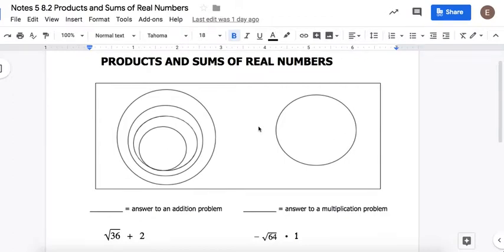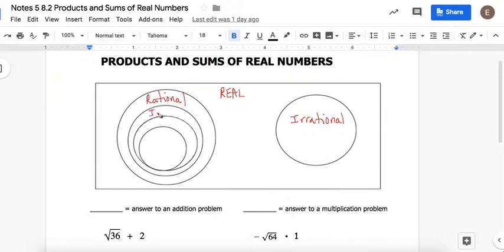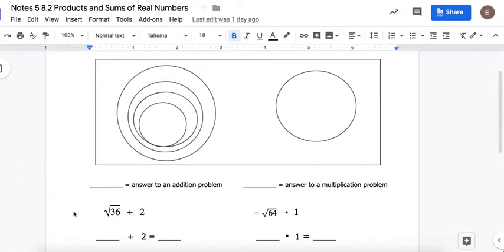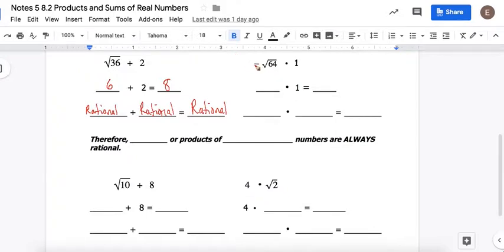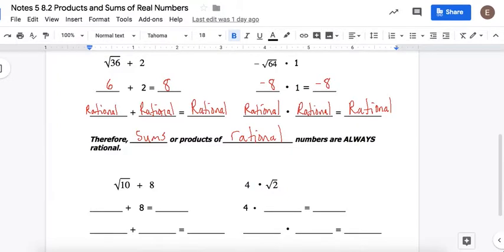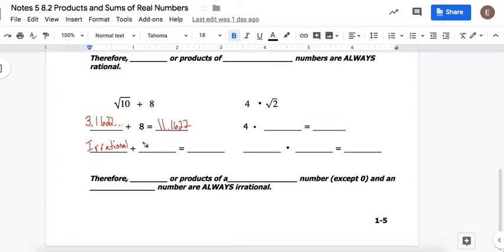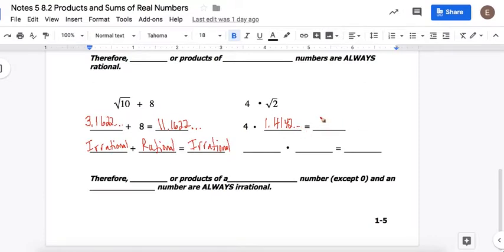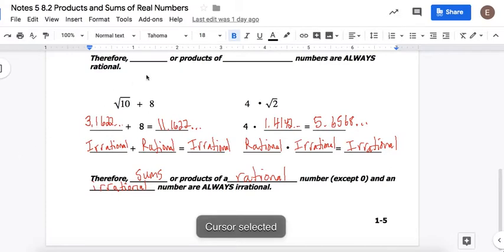Unit 1 Notes 32 Products and Sums of Real Numbers